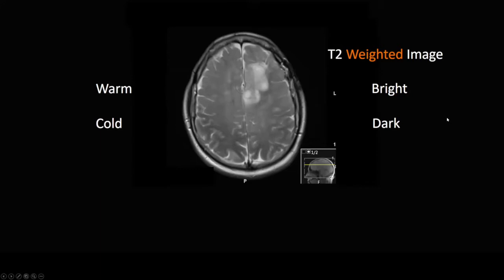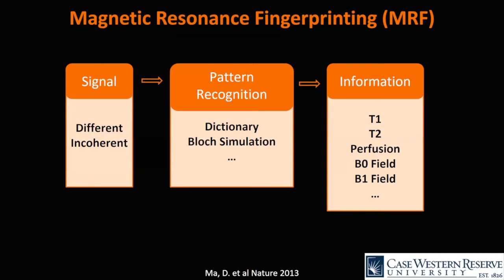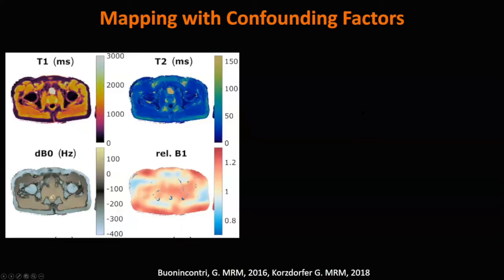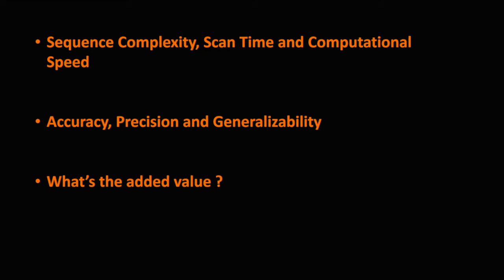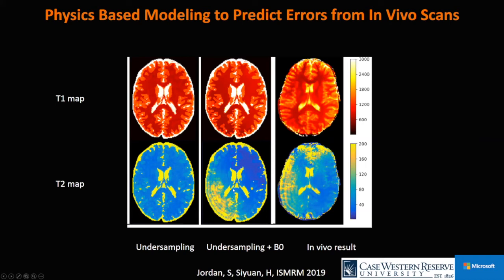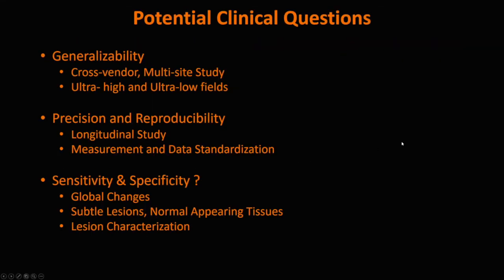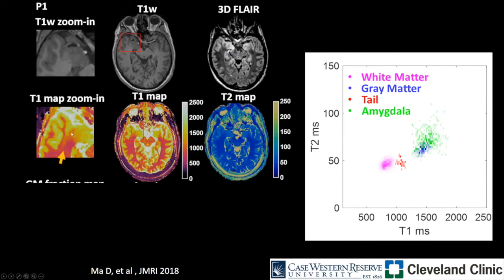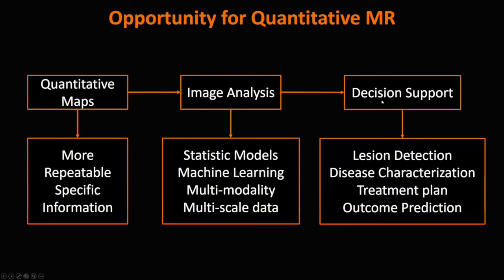MR Fingerprinting: A new path for clinical quantitative MRI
BrainMap, 3 March 2021